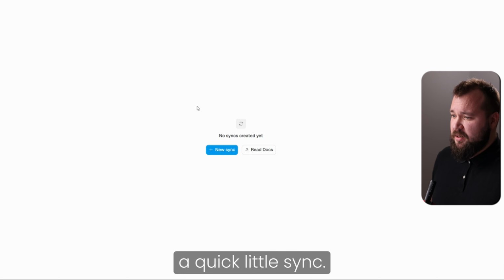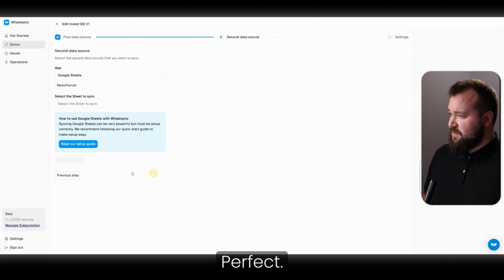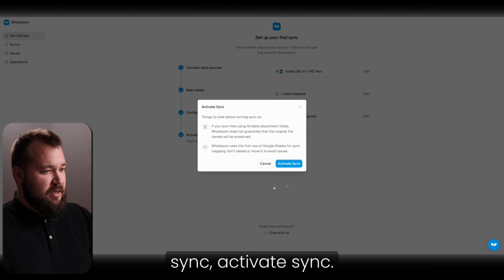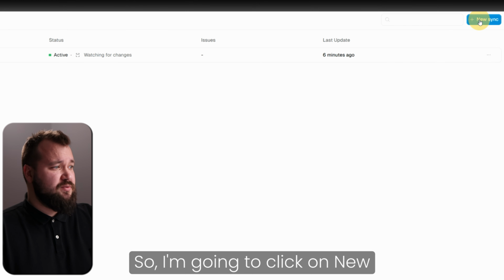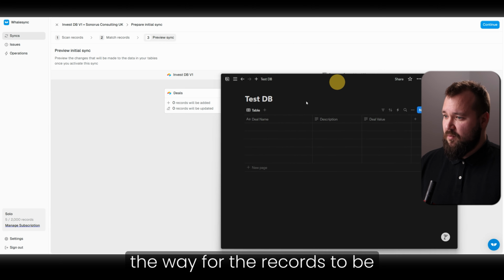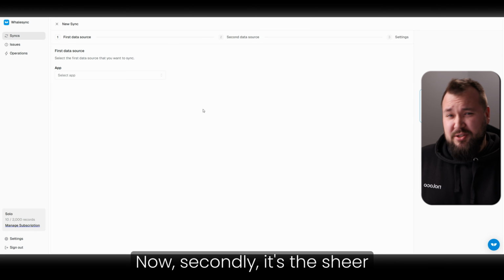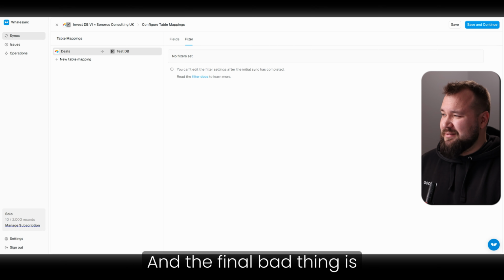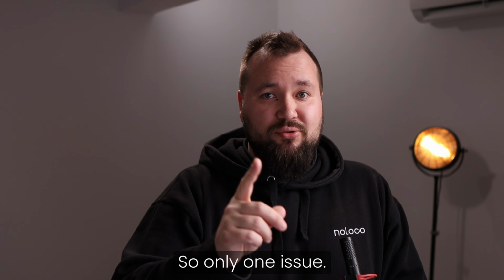Whalesync Review: The Boringly Brilliant No-Code Data Sync Tool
No-code tools love to be all shiny and AI-powered—but what if you just want something that works? That’s where Whalesync comes in. This tool makes syncing data between different platforms effortless. But is it actually better than Zapier or Make.com? In this video, I’ll walk you through a live demo, break down what makes it great, and share the things I wish were better. Let’s go!